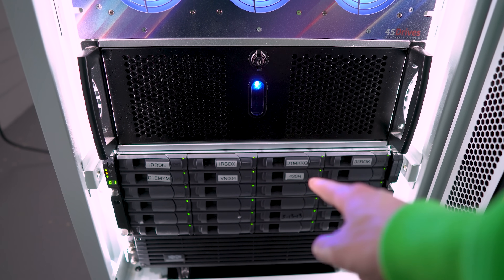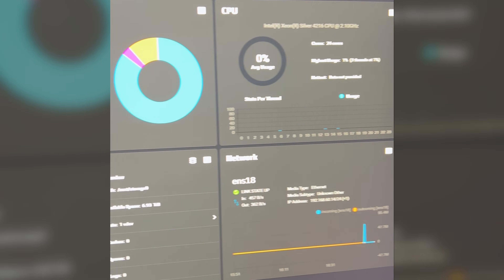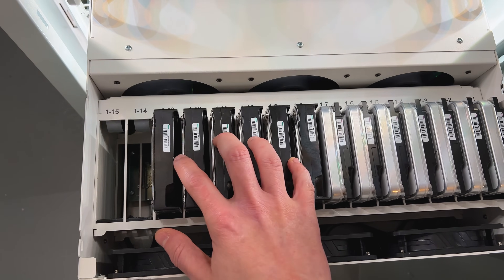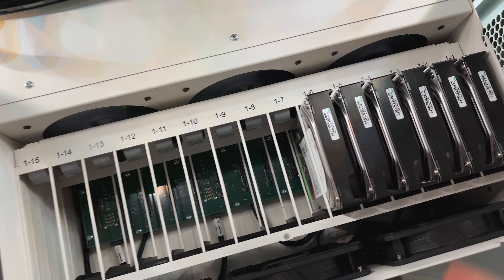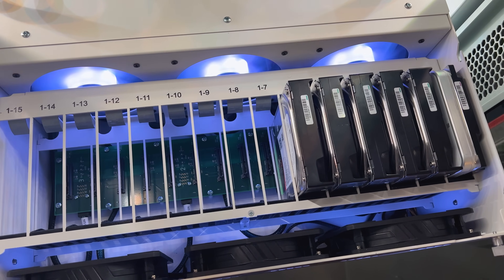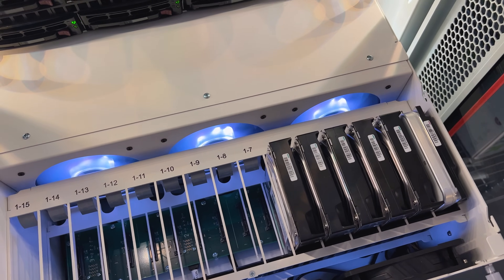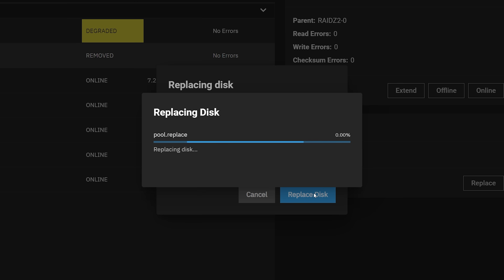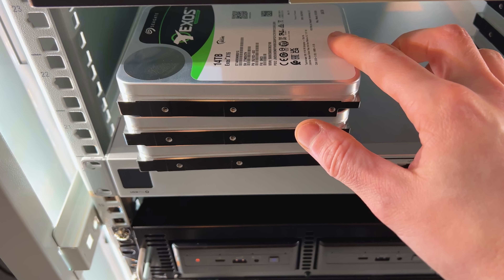The EASIEST way to Expand Your ZFS Pool in TrueNAS (But is it the Best?)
ZFS is a great file system that comes with TrueNAS and can meet all of your storage needs.  But with it comes some complexity on how to manage and expand your ZFS storage pools.  Over the last week I learned all about storage pools and how to move them, expand them, and even what not to do when trying to grow your storage pool.  Join me as I figure out how to move a 20 TB pool to my new storage server with 100 TB of raw data.

Seagate Exos 14TB Drives
Seagate IronWolf 8TB Drives

A clip used in this video was from Tom Lawrence's channel. Thanks Tom!

00:00 - What are my options for expanding ZFS?
00:25 - Use ZFS Snapshot Replication (My First Attempt)
02:20 - Just Copy the Data to the New Pool (My Second Attempt)
03:01 - Expand the Pool by Replacing All Disks (My Third Attempt)
04:27 - Replacing All of the Drives & Resilvering
07:16 - Pool has Expanded!
07:43 - My Beef with ZFS and Recommendations
09:20 - Stream Highlight - This is how I got into this mess with ZFS...